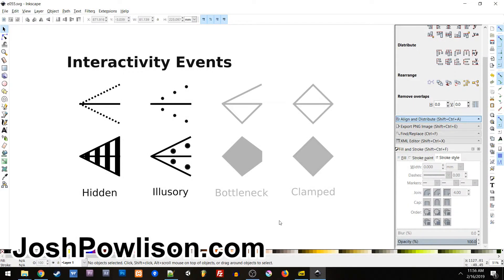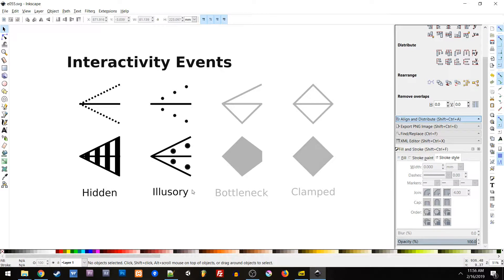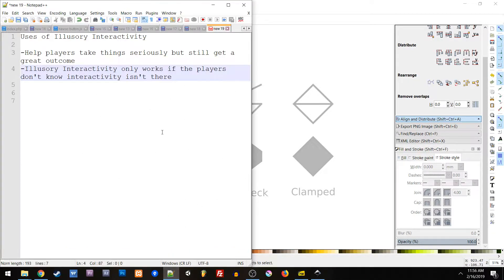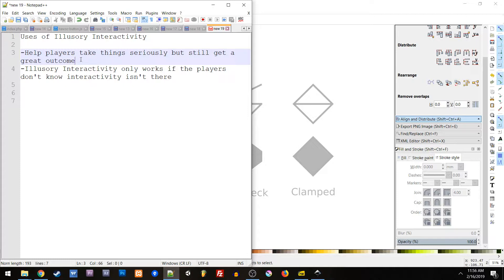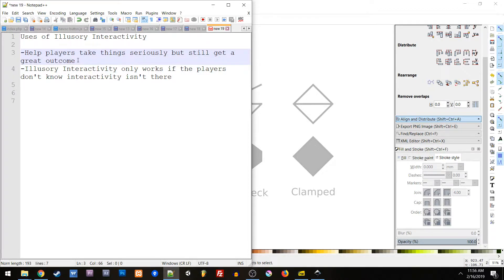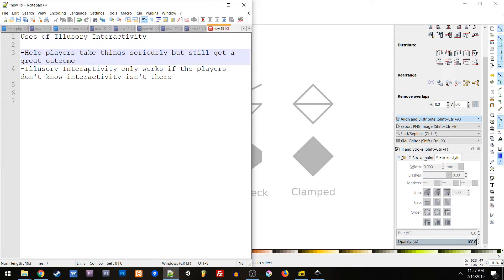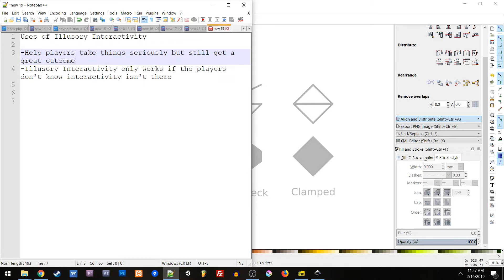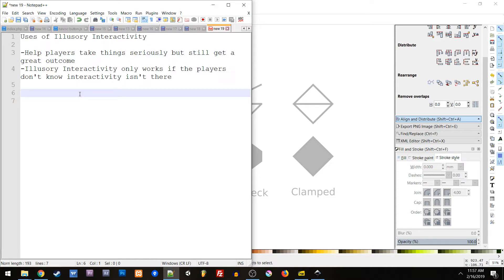Illusory Interactivity Application | Your Story NOW! Ep. 059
For my next trick, I will make all of your input as a player... disappear!